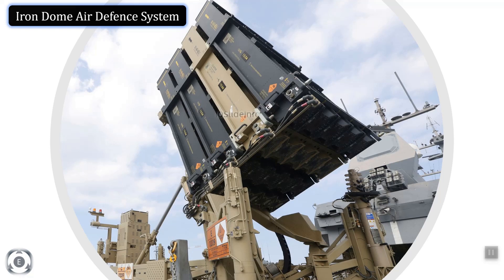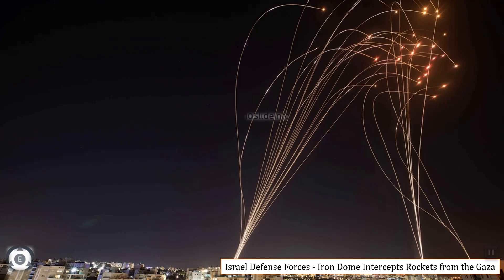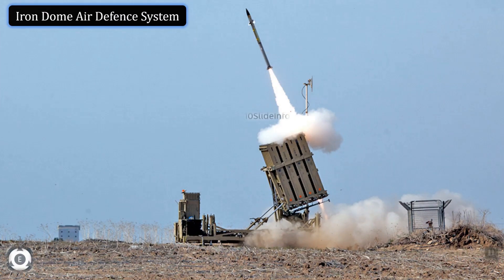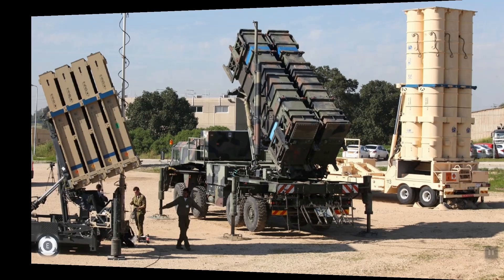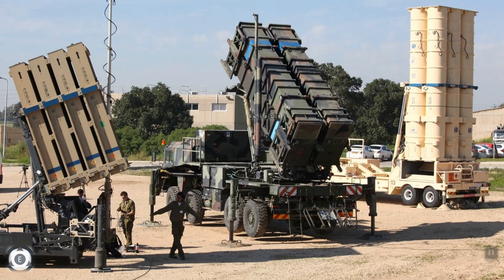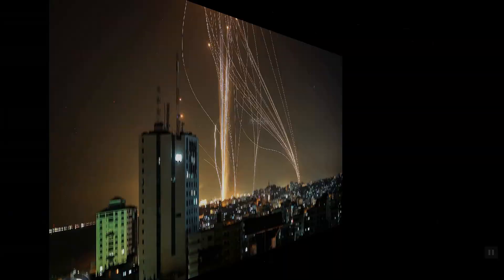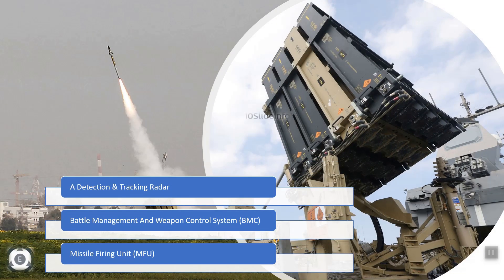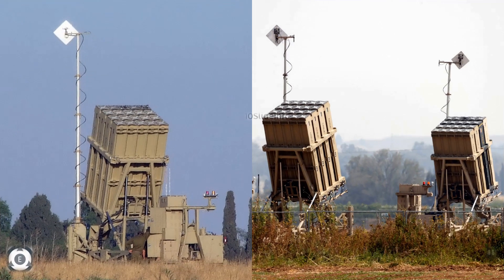Iron Dome Air Defence System | S400 & NASAMS II | Why India Wont Buy Iron Dome?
United States To Buy Russia’s S-400 SAM System | Turkey To Sell S-400 To US | F-35 Program